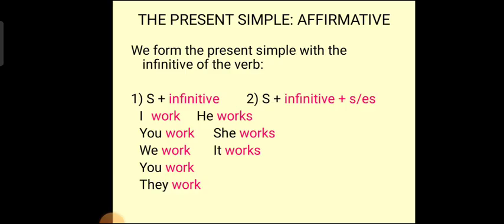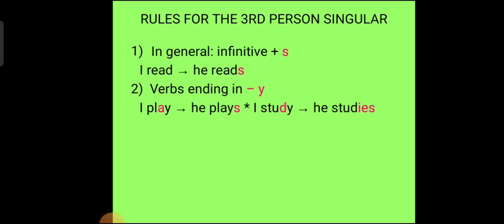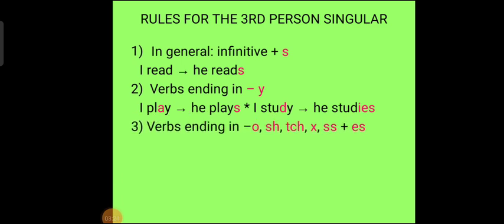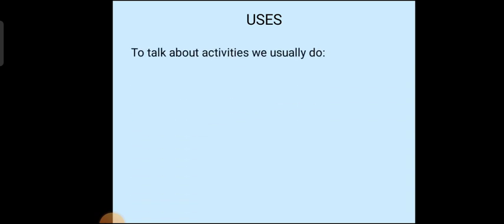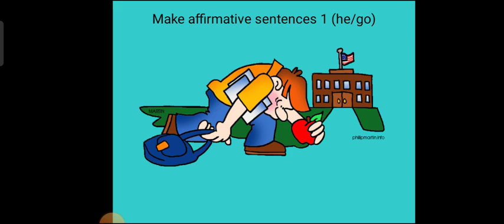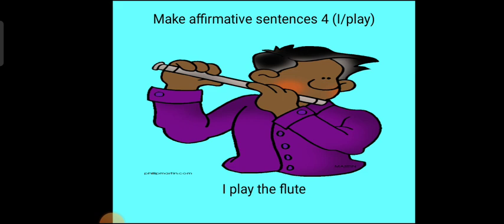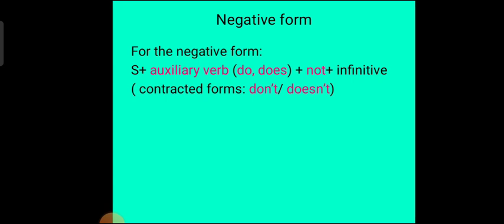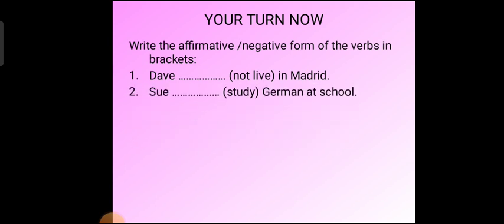present simple tense